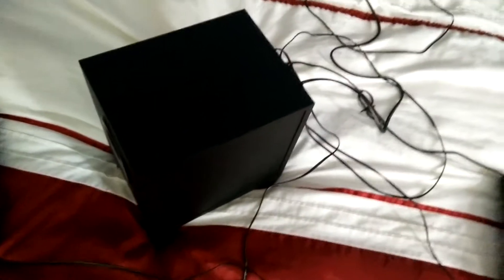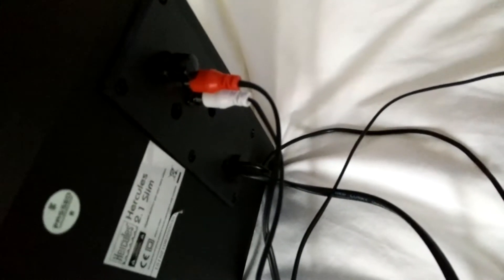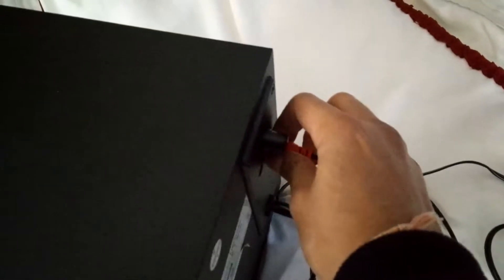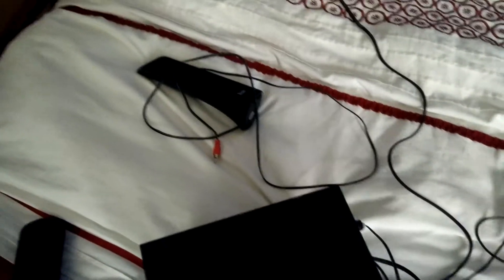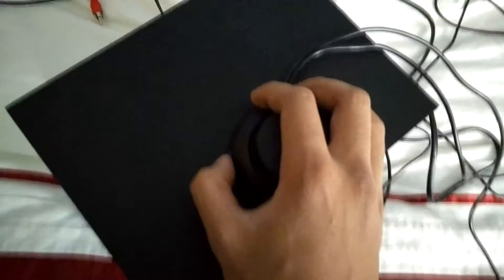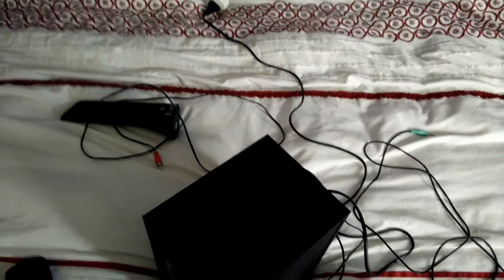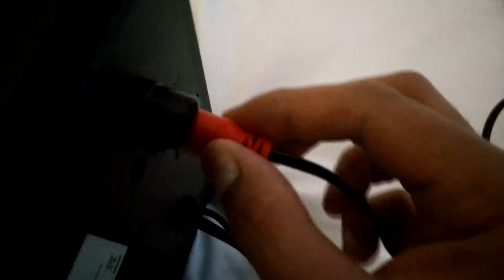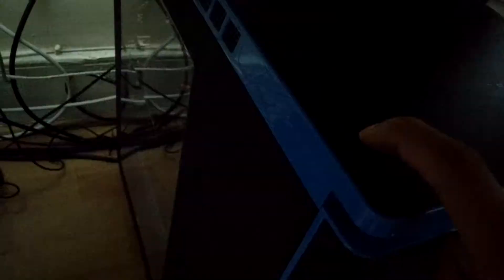How To: Fix Muffled Left/Right Stereo Speaker on PC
Hey everyone! Here's a fix if you have a speaker which is muffled or doesn't work properly. This fix is very simple, but many probably didn't think of it, hence why I made this video. This worked for me, so it may work for you, so hope it helps